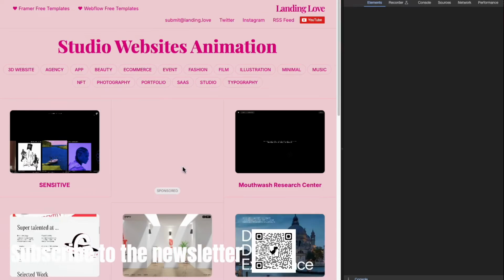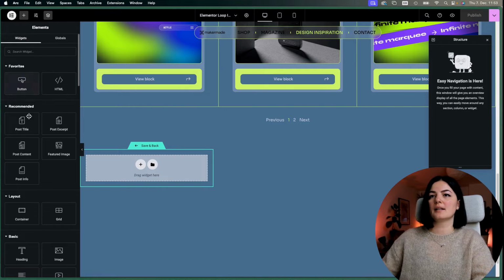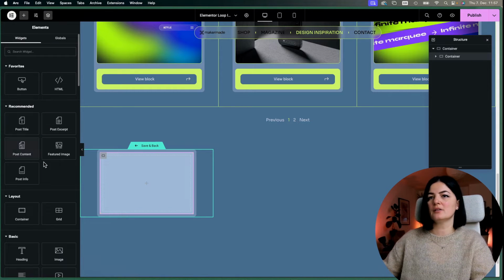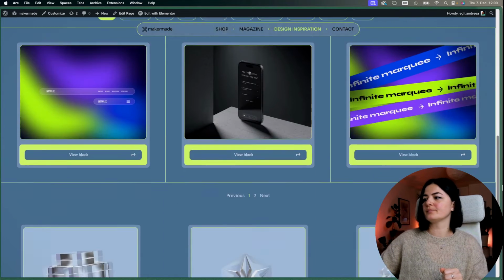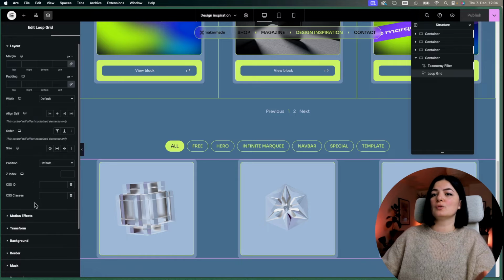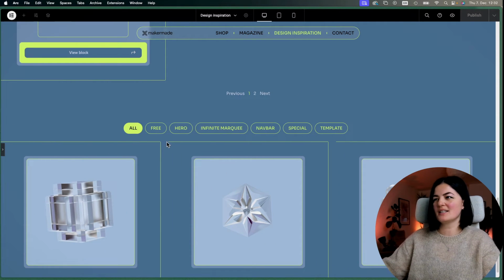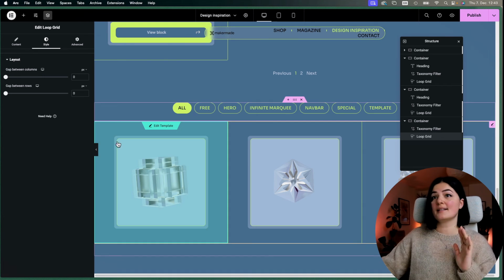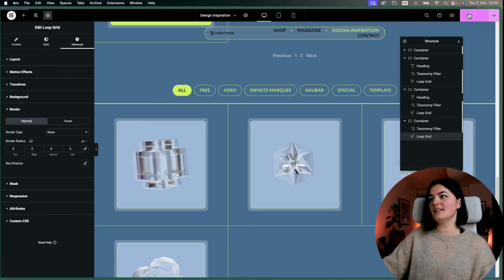LOOP GRID BORDER WITH CSS - Elementor Wordpress Tutorial Flex Container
Building a border around loop grid items has never been easier or so I think :)) Let me know if this has worked for you

Timestamps:

00:00 Intro
00:45 Building a loop grid
05:13 Adding taxonomy
05:13 Loop grid border demo w/code
10:35 Outro

🟠 TRY ELEMENTOR

🟠 TRY HOSTINGER